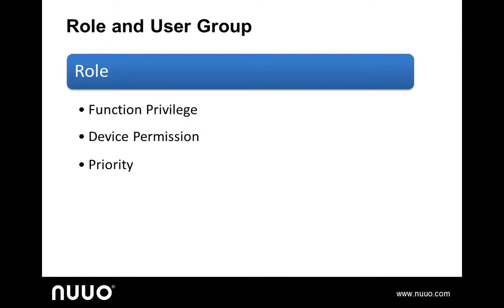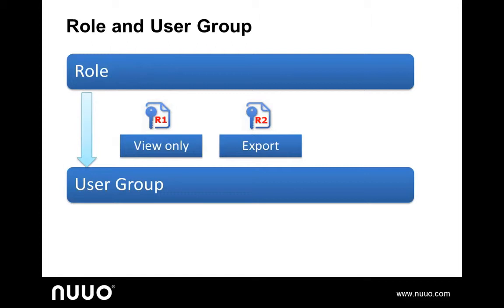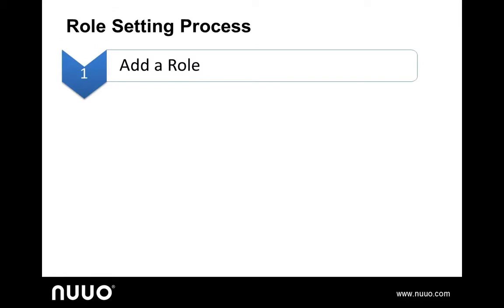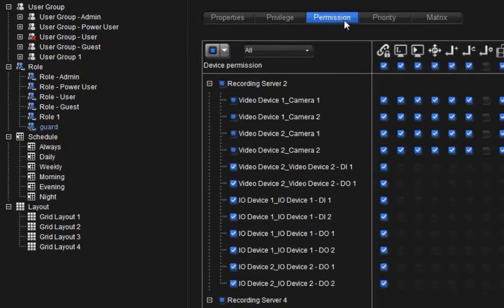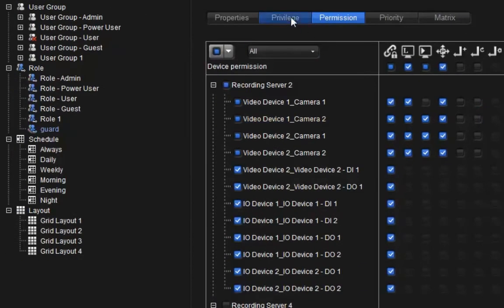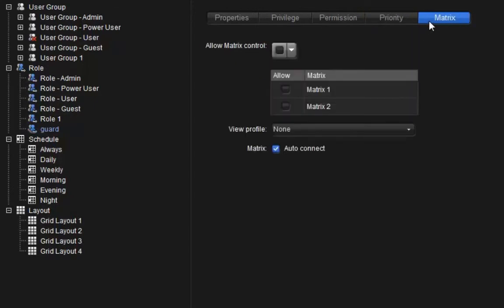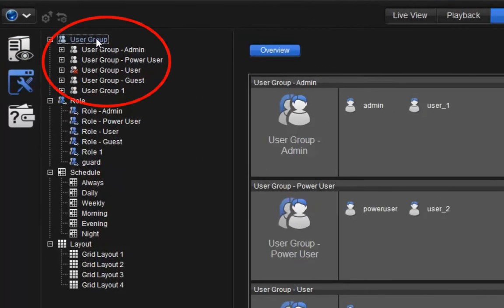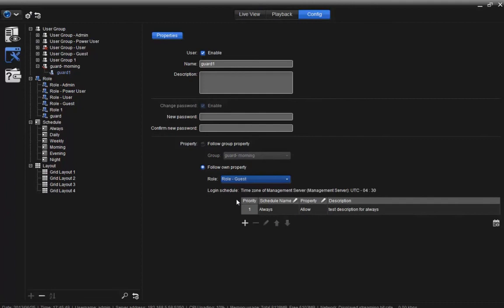NUUO Crystal Role & User Group Demonstration 4